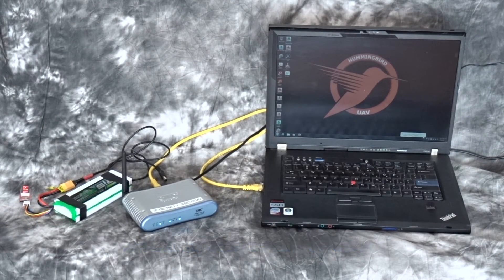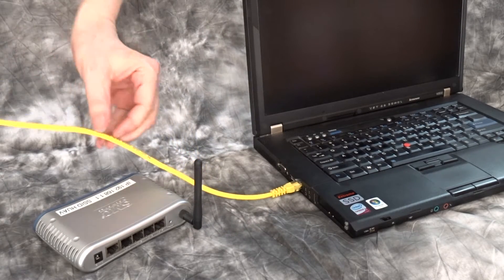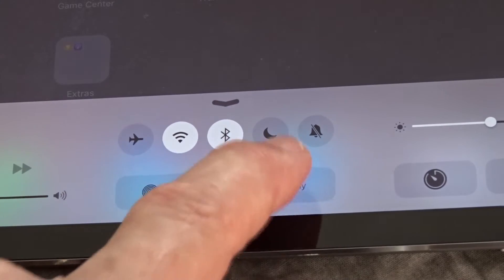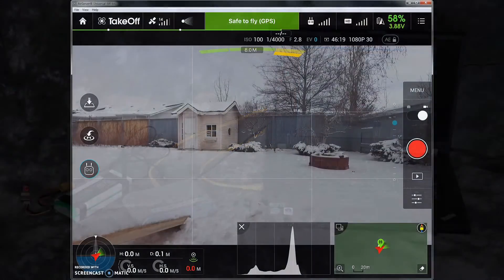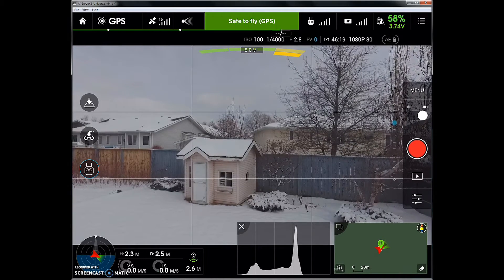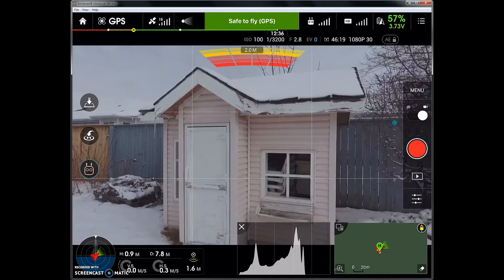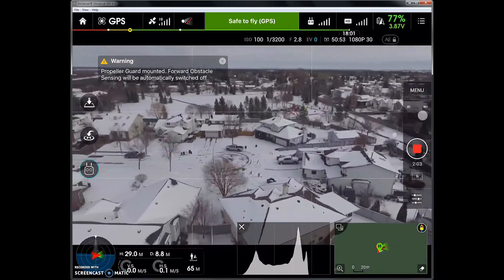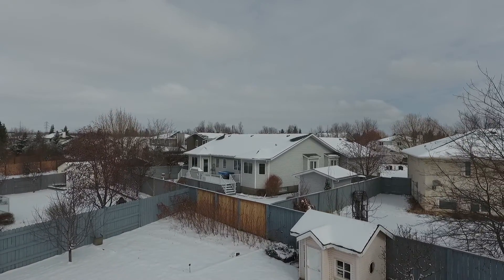Air Server - Share Your Screen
In this video I will show how an iPad screen can be wirelessly shared with a PC which others can watch and even record.  Works with Android devices too.